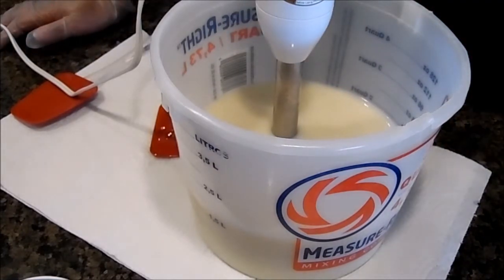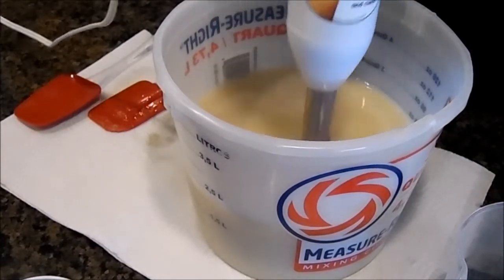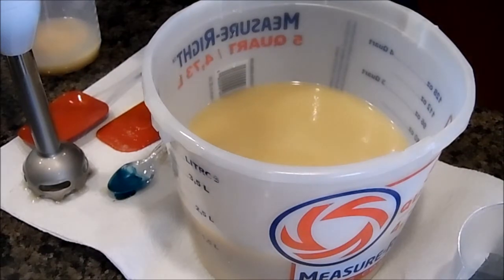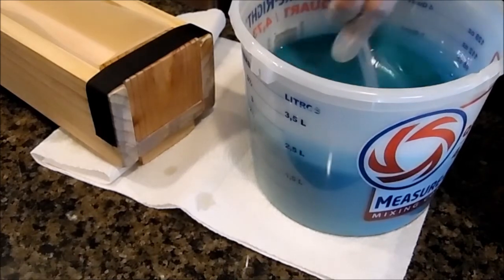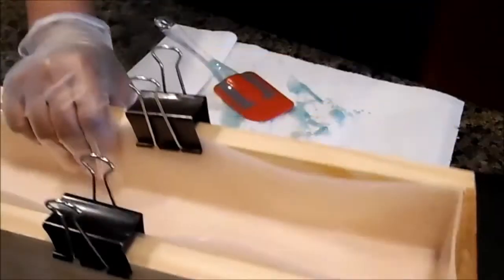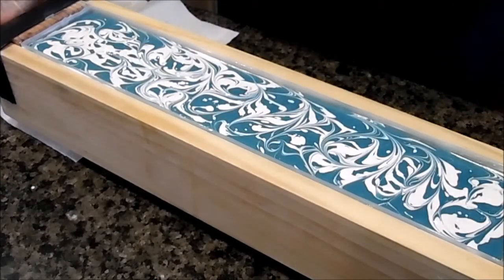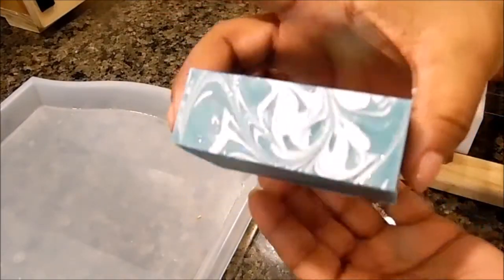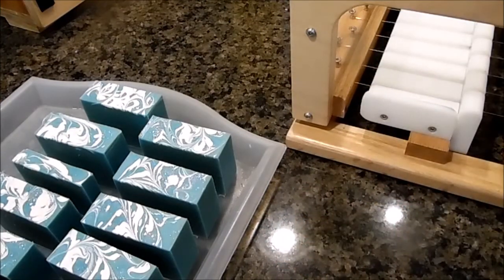Making and Cutting of Amazing Grace CP Soap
Italian bergamot and sparkling lemon are sweetened with freshly picked citron and neroli.  Jasmine, orange blossom and rose are blended with musk and cedarwood.

This video was created to show how I create my soaps and is not a tutorial of any sort.